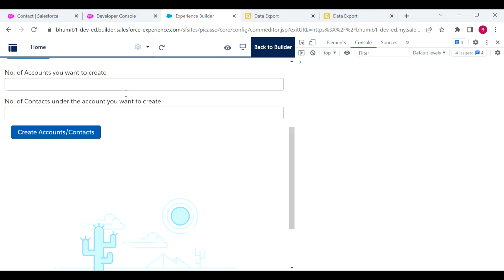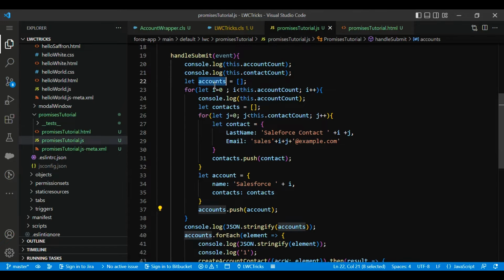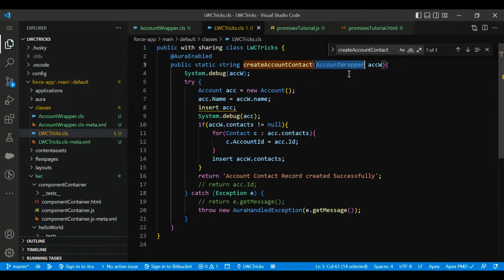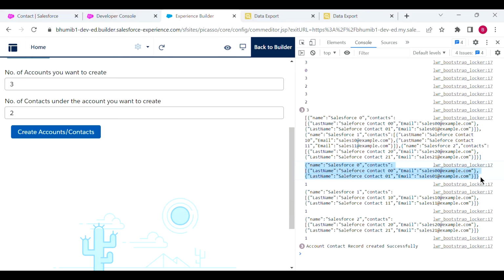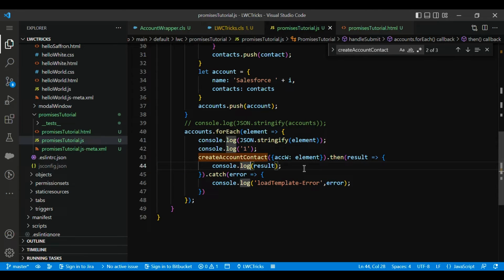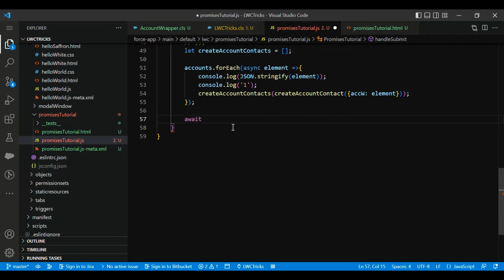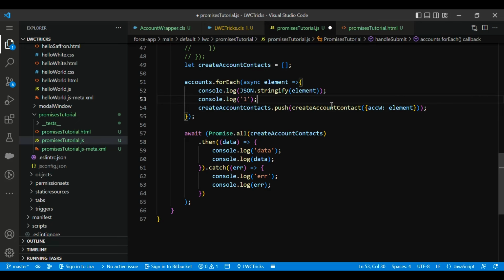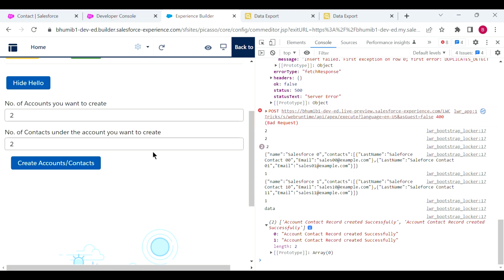Lightning Web Component Promise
Lightning Web Component forEach.
Lightning Web Component - problem with forEach
Lightning Web Component - Use promise.all to solve the problem of forEach